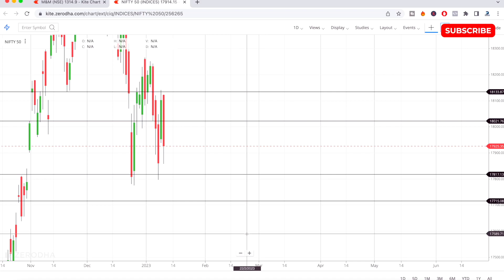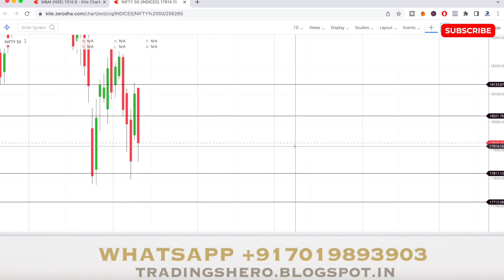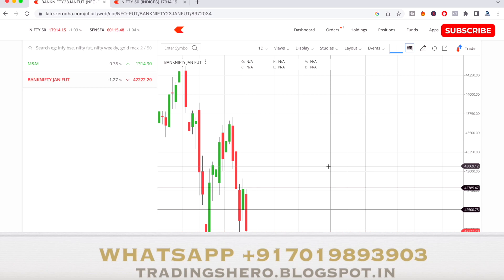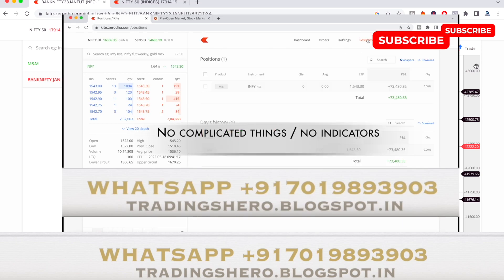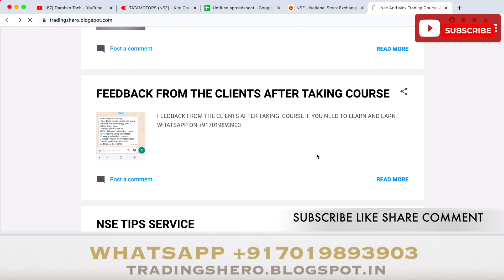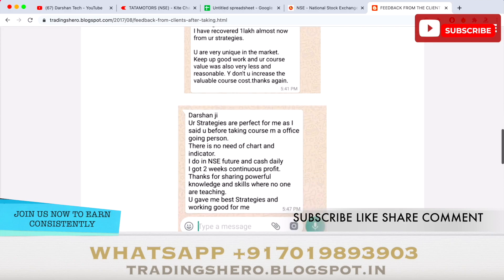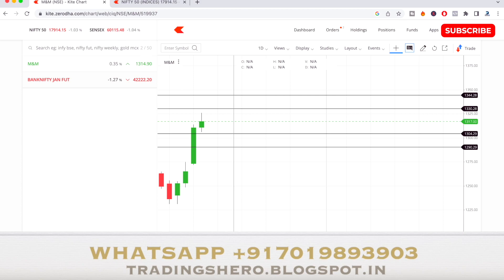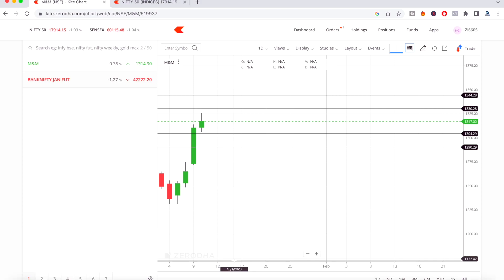Nifty High Low Analysis For Tomorrow 11 January | Stocks Analysis For Tomorrow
Stocks High Low Analysis For Tomorrow | Formula based calculations

Best Stocks For Tomorrow | Intraday Trading Tips

Best Stocks For Tomorrow | Market Analysis | Intraday Trading Tips

Best Stocks For Tomorrow | Intraday Trading Tips And Tricks

intraday trading tips for tomorrow
share market for tomorrow
stock tips
tips share price
tips industries share price
share market tips
stocks to buy tomorrow
nseguide
intraday trading tips
intraday stocks for tomorrow
shares to buy tomorrow
tomorrow share market open
intraday tips
stock market tips
top 10 stocks to buy tomorrow
tips industries share
intraday tips for today
best stocks to buy tomorrow
tomorrow share market news
best intraday stocks for today
best share for intraday today
best intraday stocks for tomorrow
intraday calls for today
free intraday tips
best shares to buy tomorrow
best stocks for tomorrow
best intraday share
share market tips for tomorrow
today stock for intraday
stocks to trade tomorrow
trade tips
intraday trading stocks for tomorrow
stock market tomorrow news
daily intraday calls
nifty bank nifty tomorrow
rakesh jhunjhunwala share market tips
stockmarket tomorrow
share intraday